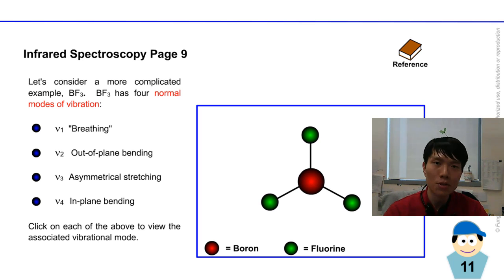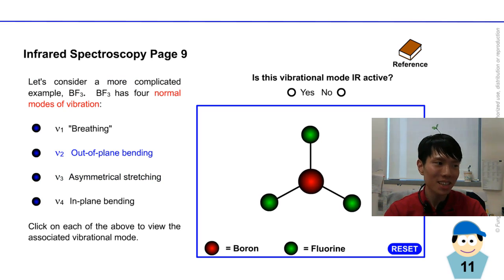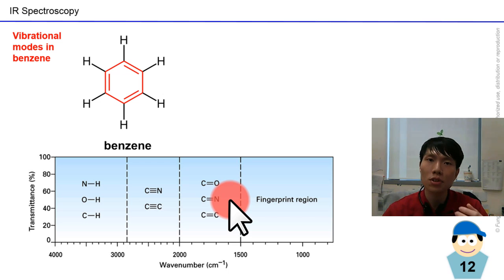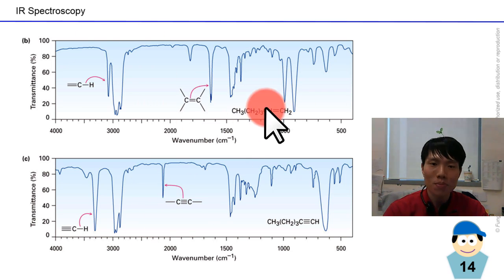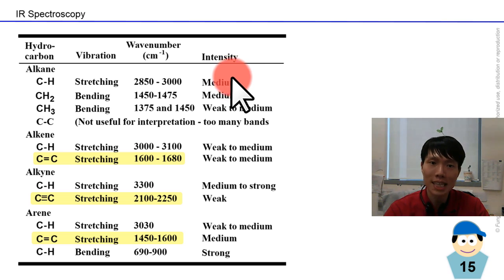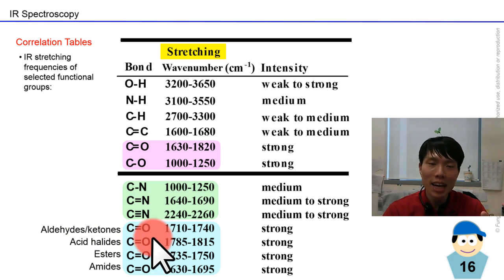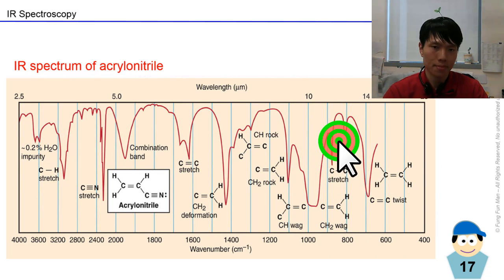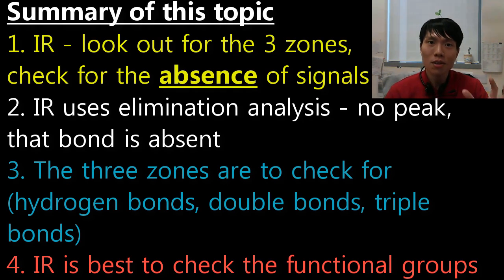IR spectroscopy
FTIR is a powerful tool to elucidate the functional groups in a molecule. I will guide you through how to solve the spectra.
FTIR - Basic principles of spectroscopy. *Infra-Red Spectroscopy*
In this detailed and lively demonstration, I will explain to you what IR spectroscopy is all about!

- Samuel Beckett